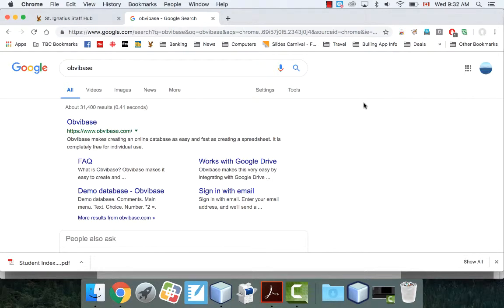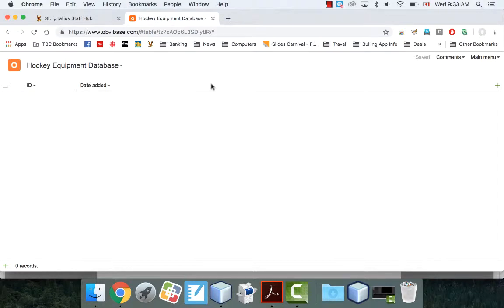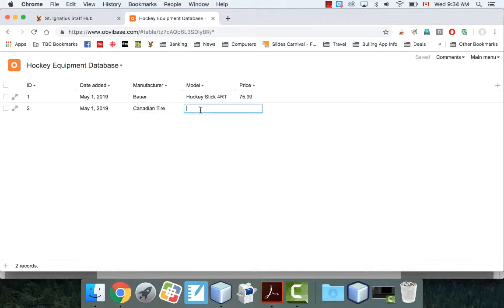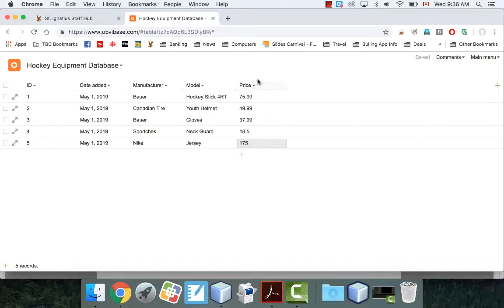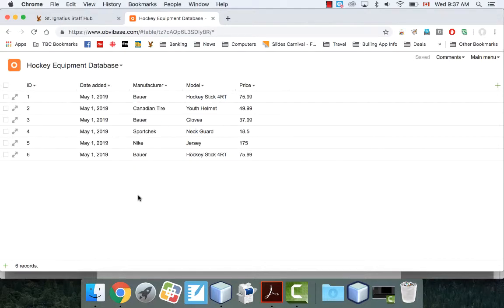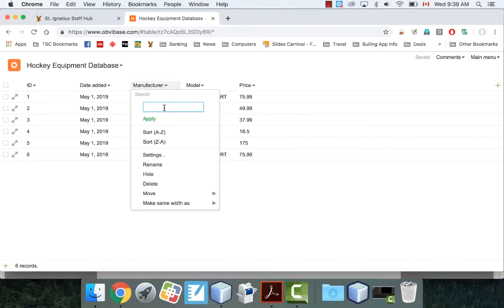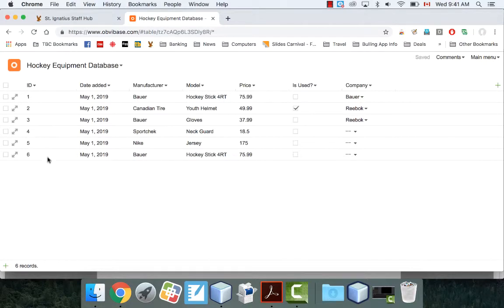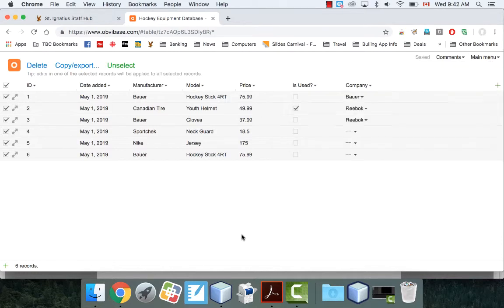Obvibase Demonstration (outdated)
This video will demonstrate how to create a simple database in Obvibase. (outdated)